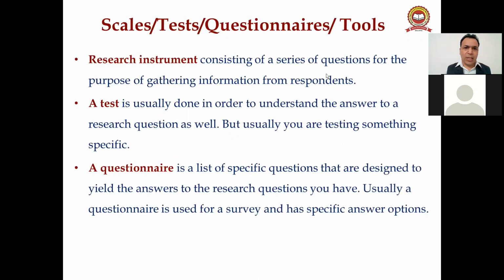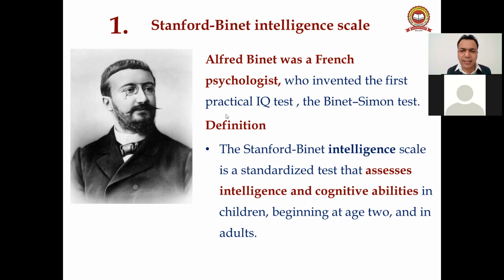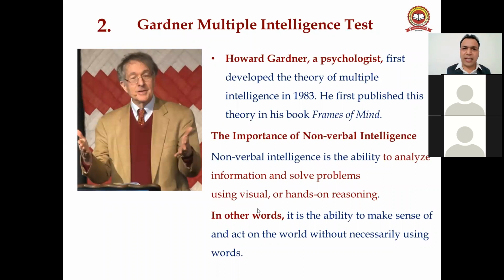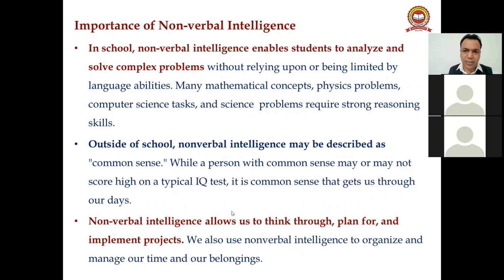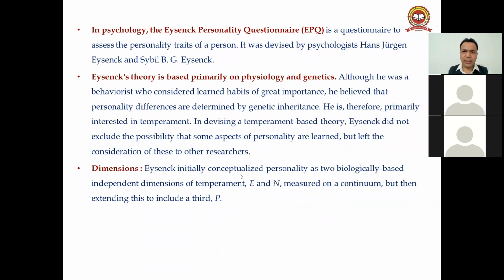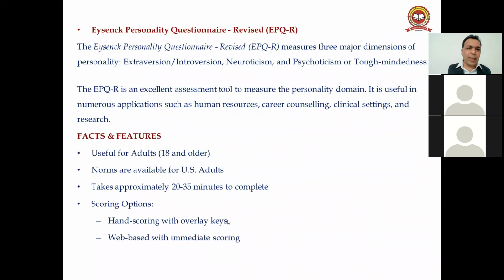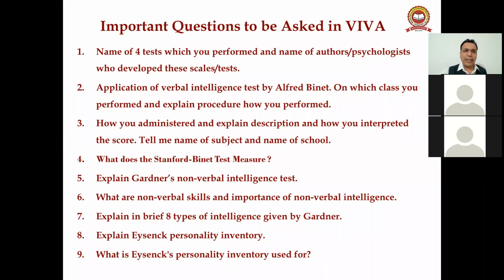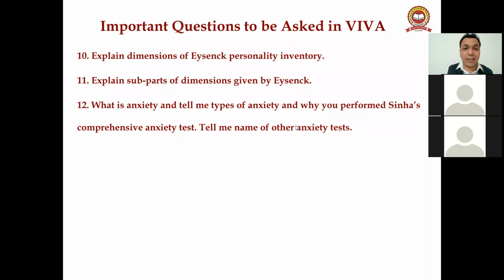Practical Exam Preparation Class : M. Ed. - Paper - (2)